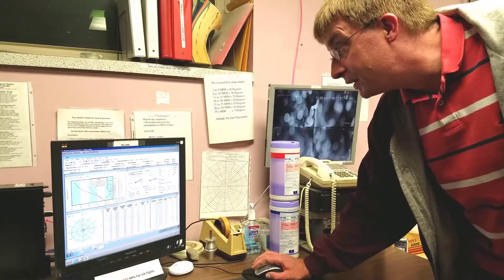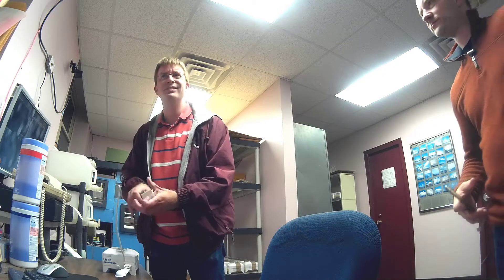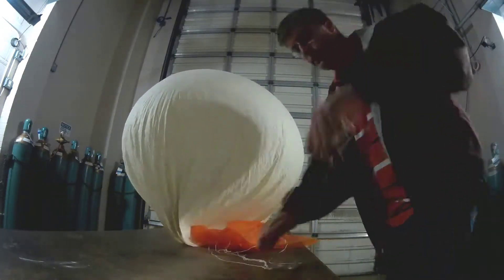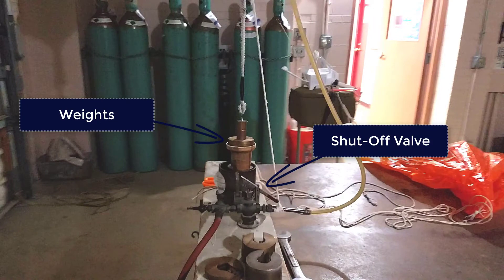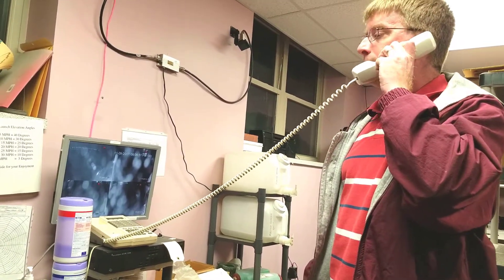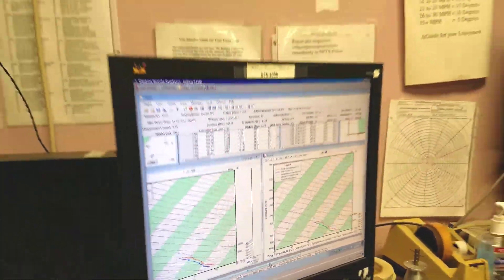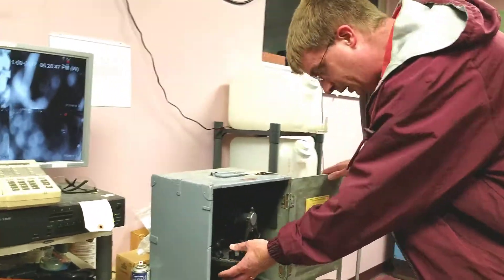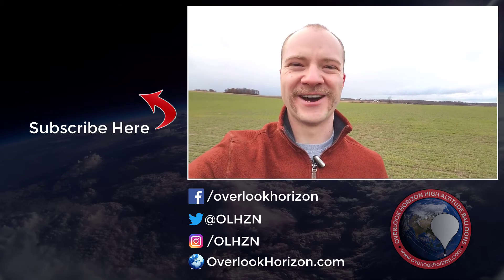Launching a weather balloon with the US National Weather Service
We were invited to assist with a routine weather balloon launch by the National Weather Service (NWS) and the National Oceanic and Atmospheric Administration (NOAA) in Buffalo, NY at the Buffalo Niagara International Airport. Here's footage from our great experiencing launching a high altitude balloon with the professionals!

Donate to the Movember Foundation and help support prostate cancer research

Support amateur space flight by purchasing a high altitude balloon (weather balloon) t-shirt from our apparel store